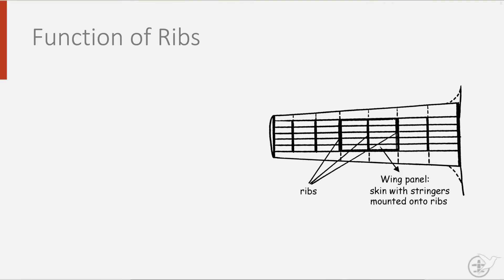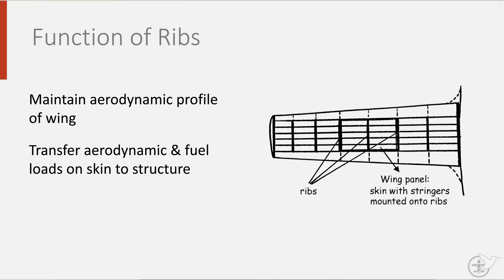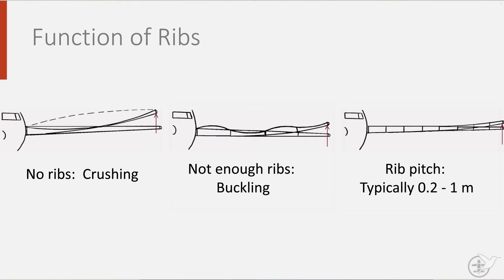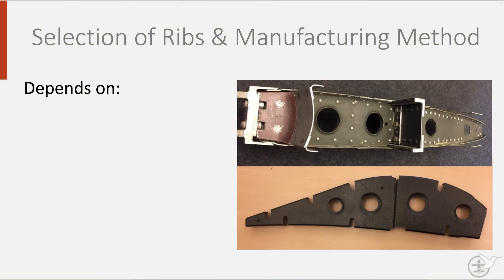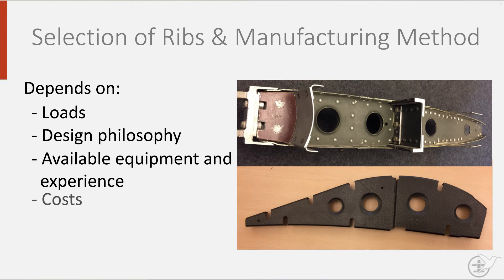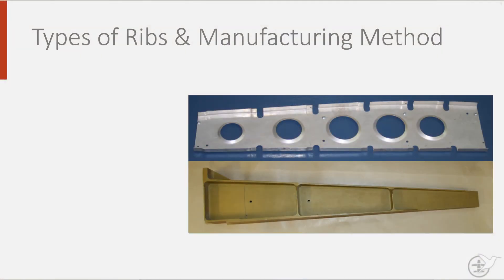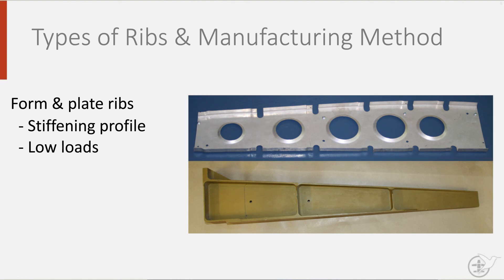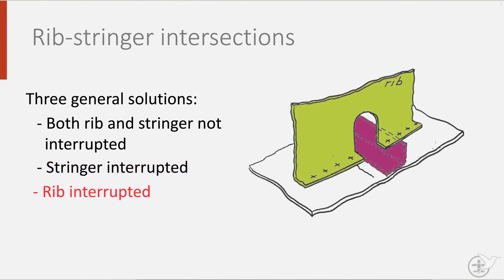AEASM1x_2018_305_Ribs-video